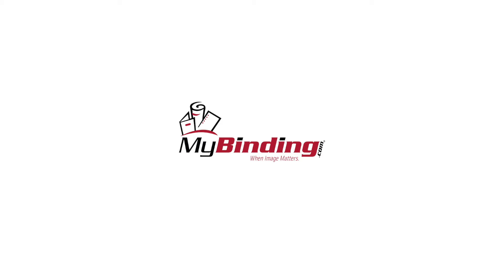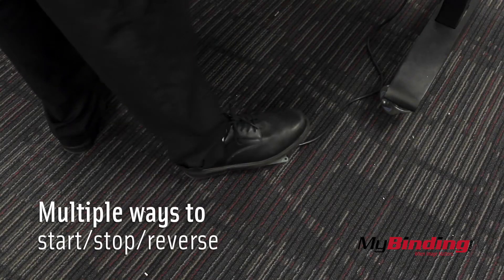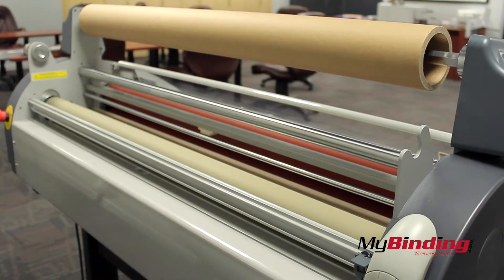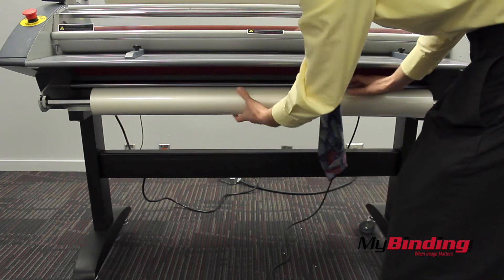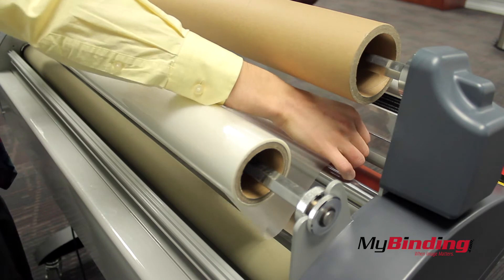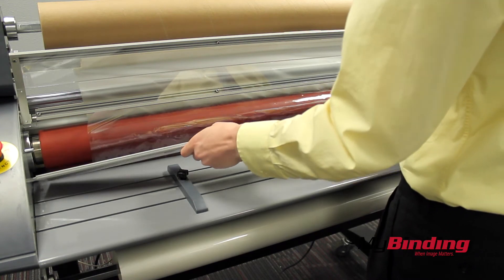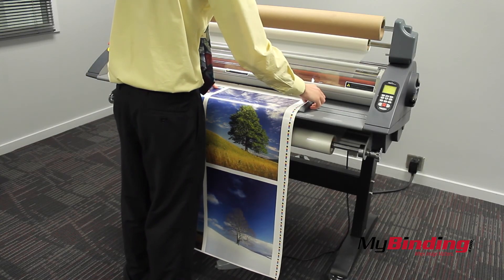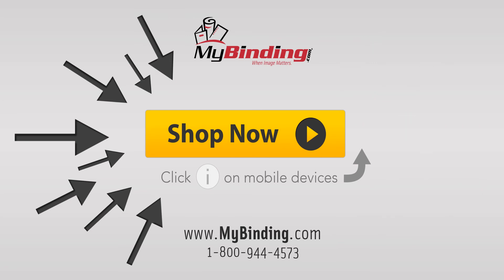Royal Sovereign RSH 1151 and RSH 1651 Wide Format Roll Laminator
This video shows you how to change the film rolls and goes over some main features of the laminator. There are two wide format sizes of laminator: